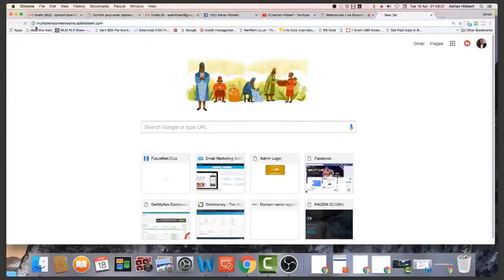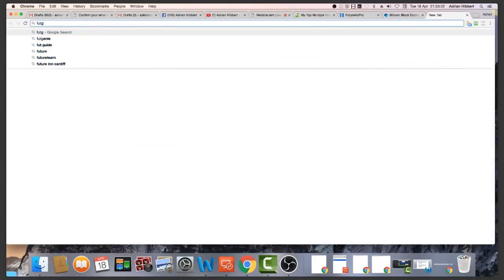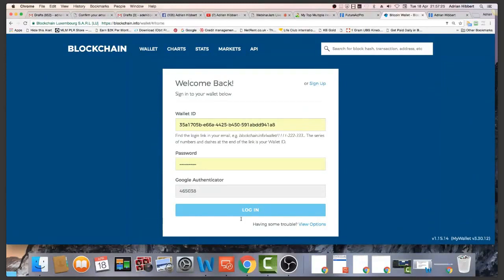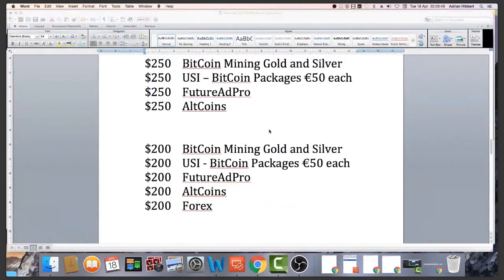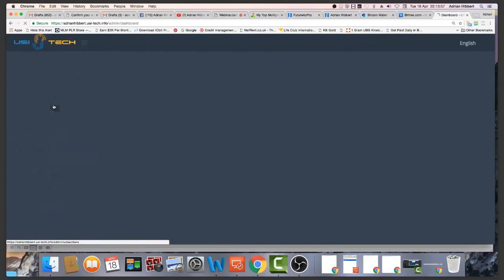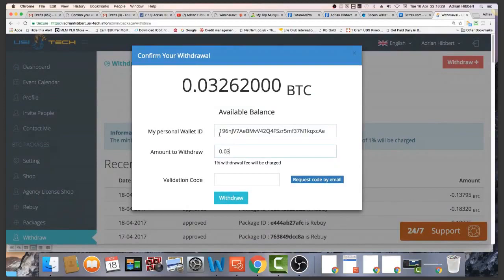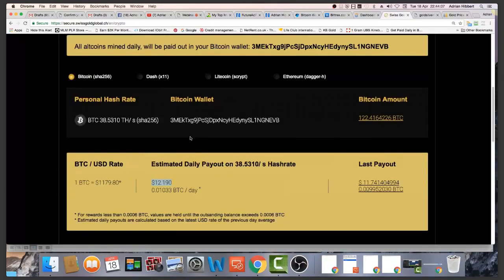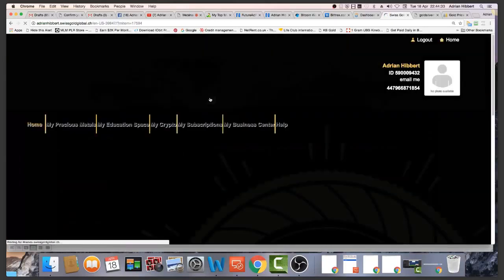Multiple Streams of Income Hangout - 18th April 9pm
How to Make Money Online the Smart Way...